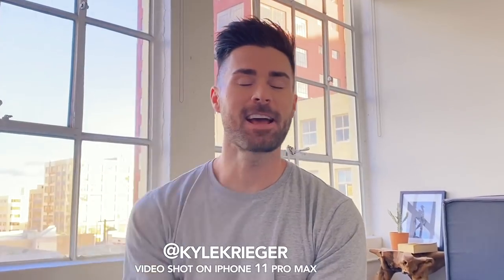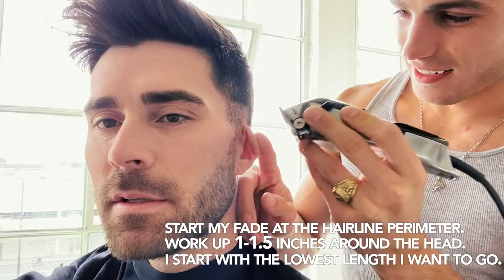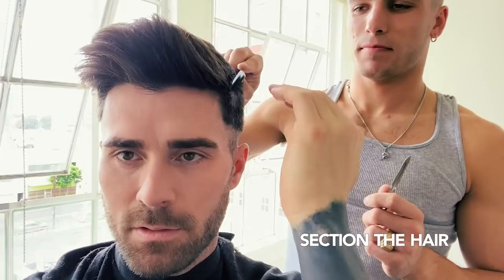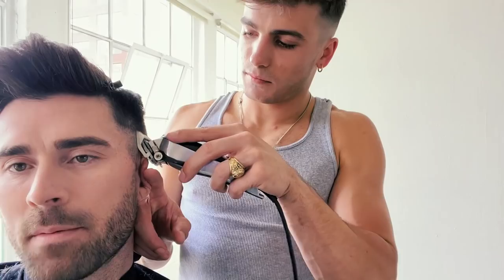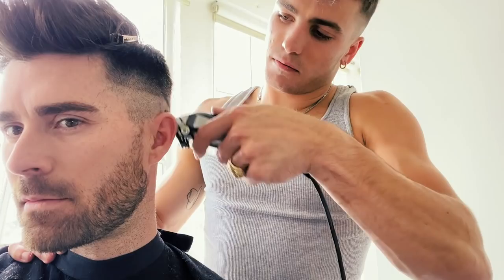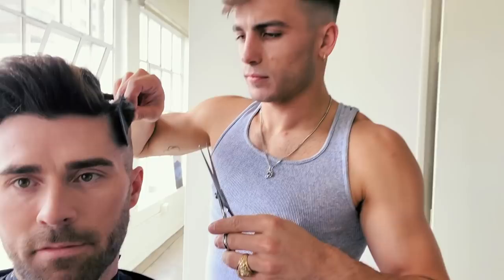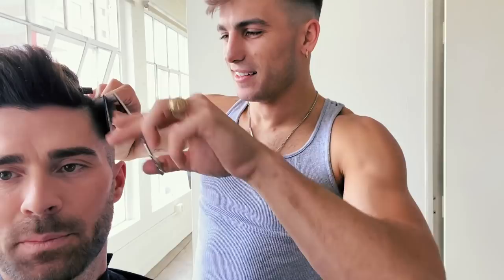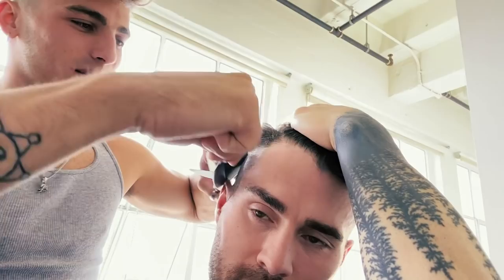HOME HAIRCUT TUTORIAL DURING COVID-19 PANDEMIC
Hey everyone! Hope you are saying safe and practicing social distancing and staying home! While you are at home here is a video that may help you manage your haircut grooming! Please be careful and take your time!